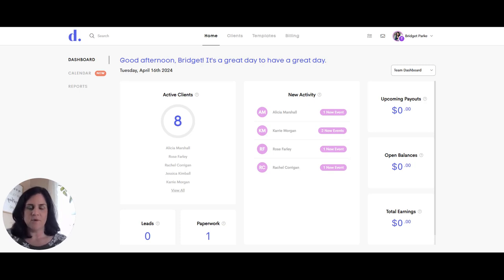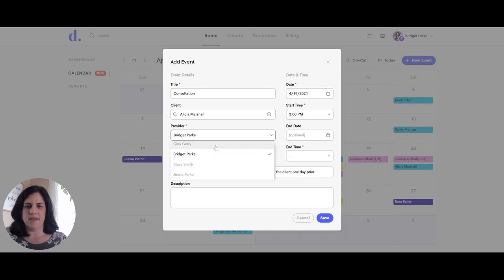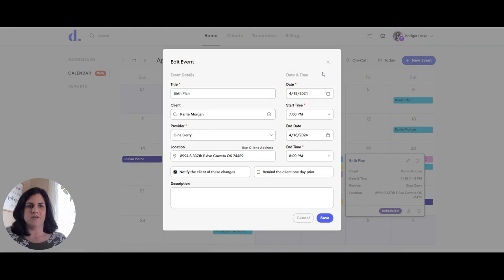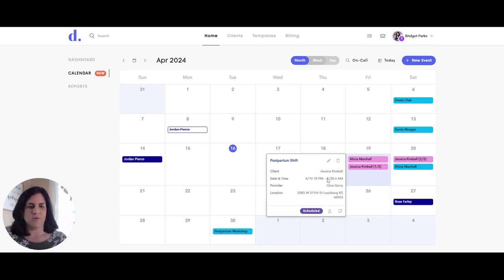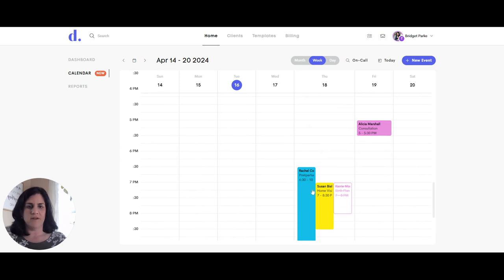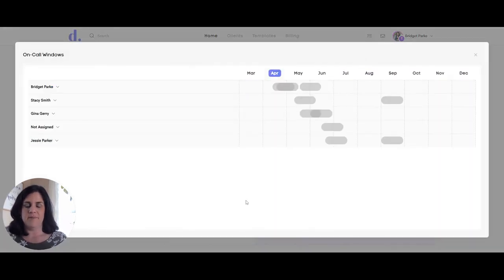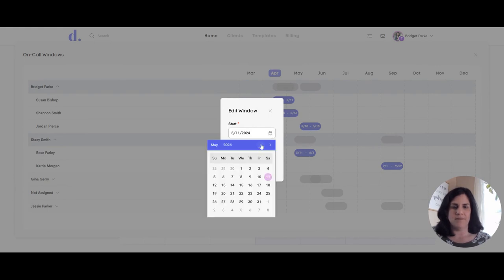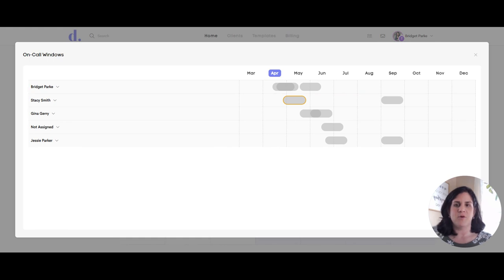Team/Impact Plan Calendar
We're so excited to introduce this new feature within Doulado! This tutorial will showcase how the calendar feature works for plans with multiple providers (Team and Impact). Here are some highlighted features below:

-Internal Booking: With this new calendar feature within Doulado, you can book appointments, meetings, and shifts internally. The calendar allows for a meeting name, attaching a client and provider, time, location, and description.
-Notifications: There are a couple of notification choices including ability to notify the client when the appointment is booked, send them a reminder 1 day prior to event, and also if there are any changes made to the appointment!
-Linked to Visits tab: Anything created as a new events, also transfers to the visits tab so that you can easily track hours and details in that list as well. The appointment can be edited in the visits tab, as well is directly in the calendar.
-Team Use: You can now assign every doula on your team an individual color! When booking appointments in the calendar, the client's name shows on the calendar booking, and the color of the event coordinates with the provider (Doula) it is linked to!
-View On-Call Windows: It is now much easier to view your team's on call-windows for current clients all in one location!
-Automatically Added: Every client with an "Due Date" added into their profile will show up on your on-call windows. The gray bubbles on the same line as your name is all of the timeframes, and how they overlap. If you open the tab, it will then show each one individually with an automatic time frame of 38-42 weeks according to their "Due Date".
-Customizable Time Frame: You can edit that 4 week window for individual clients if needed! You can click on the 4 week bubble, and the change the start or end date. Once the window is ended, it will have an orange outline around it to show that it has been changed from the standard "on-call window".